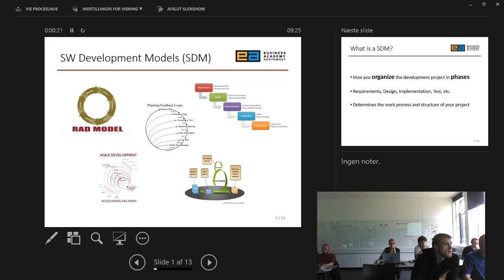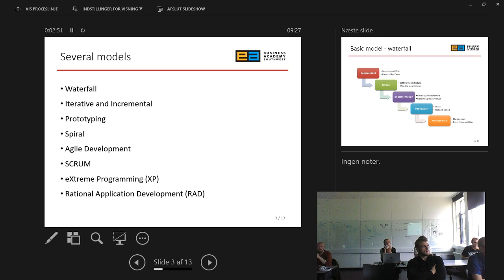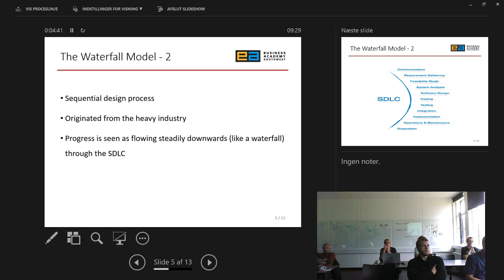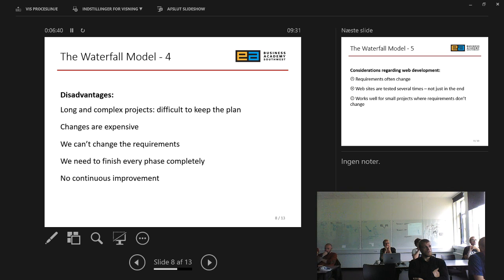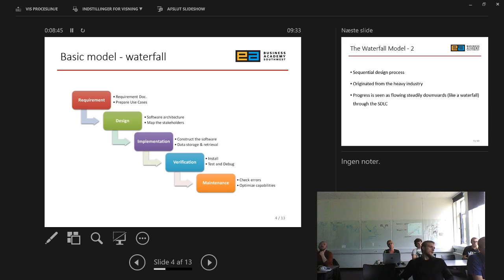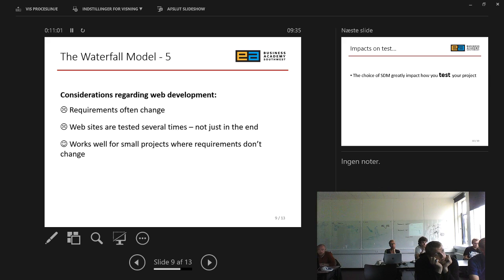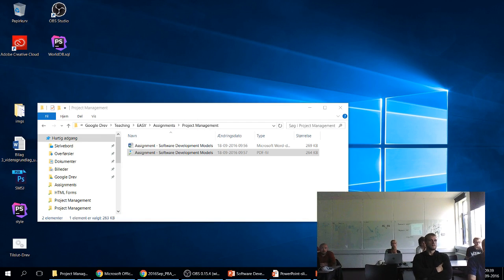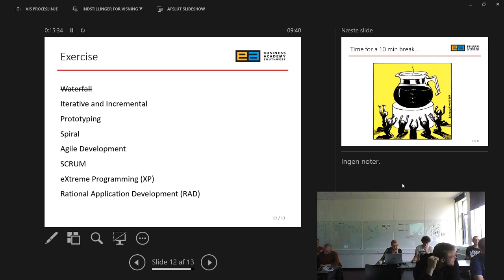Livestream for Søren Spangsberg